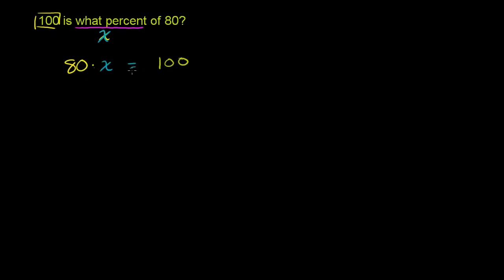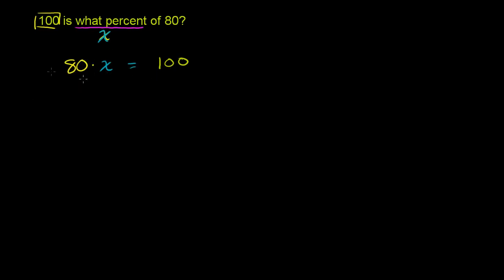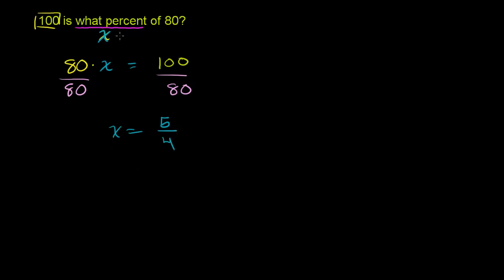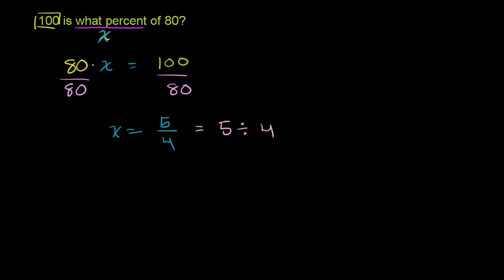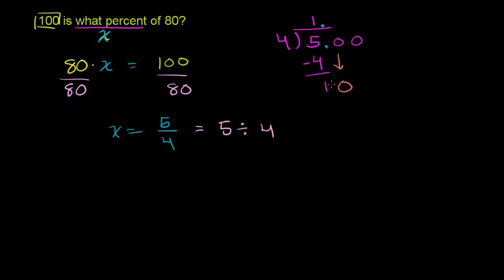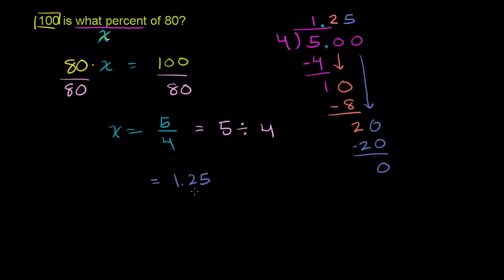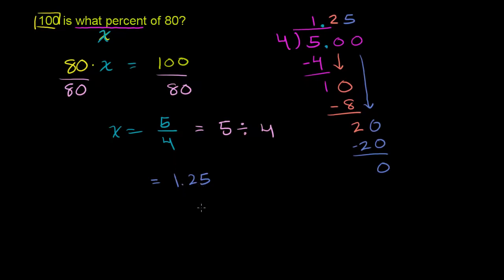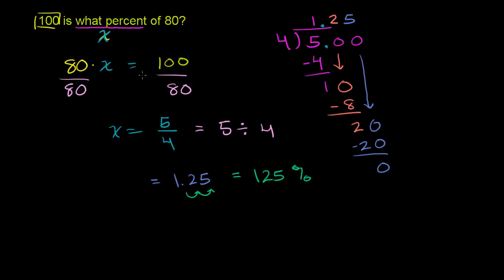Math Grade 6 - Percent word problem 100 is what percent of 80